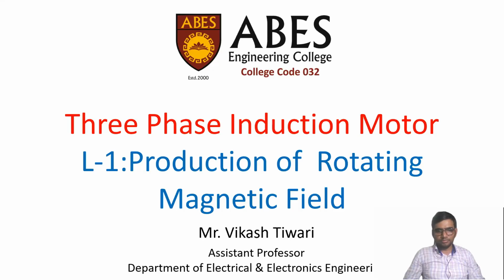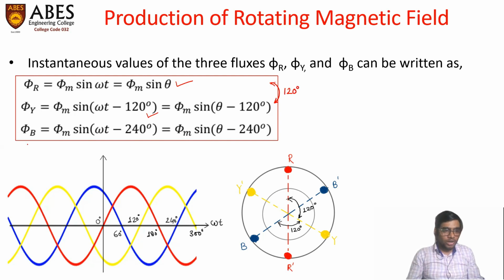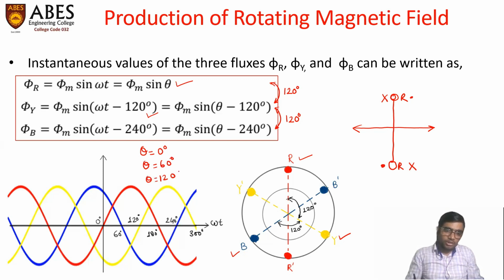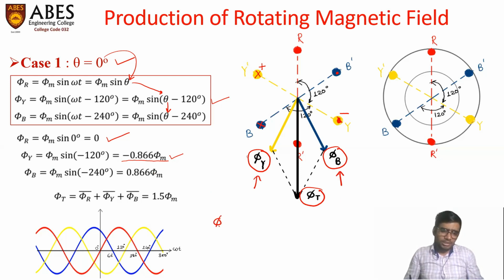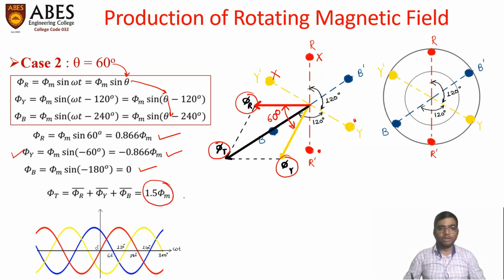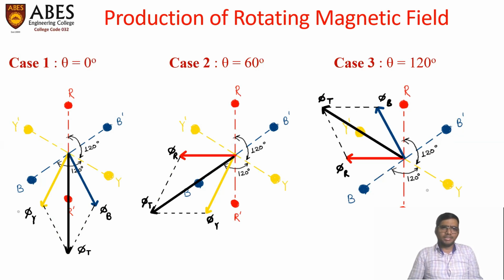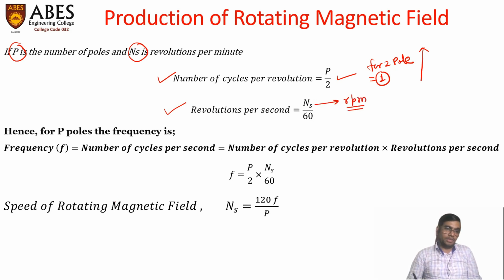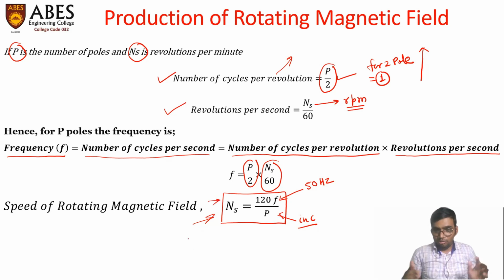Production of Rotating Magnetic Field | Three Phase Induction Motor (Lecture 1) | ABES EC Ghaziabad